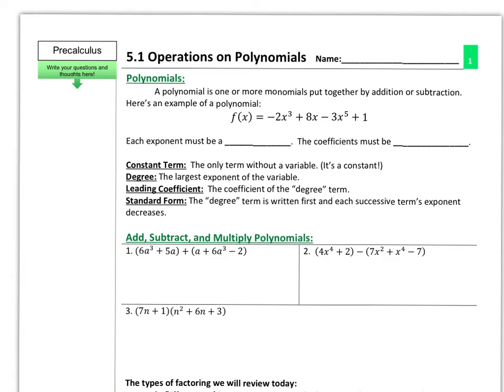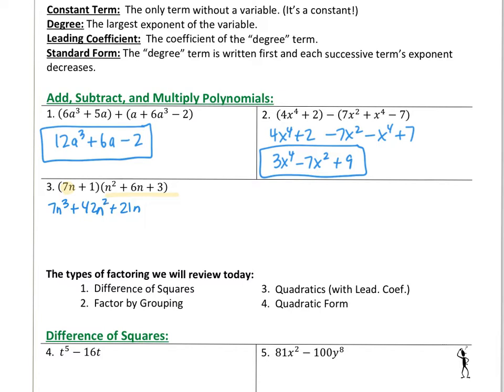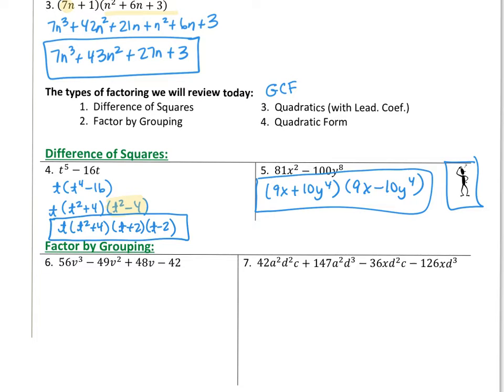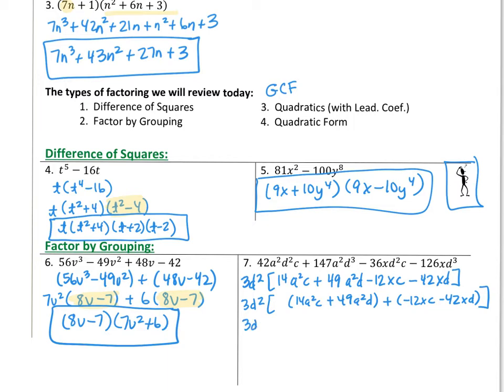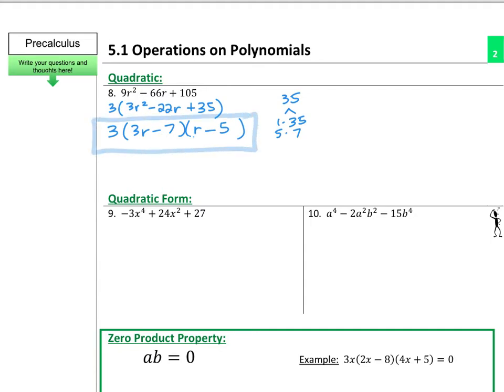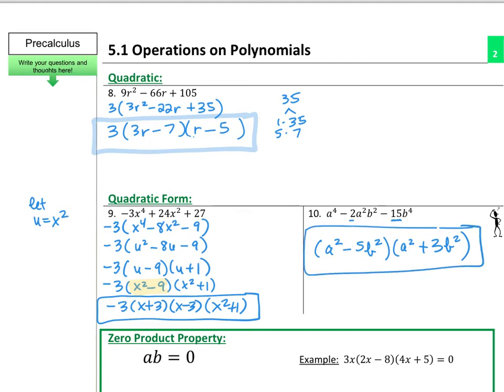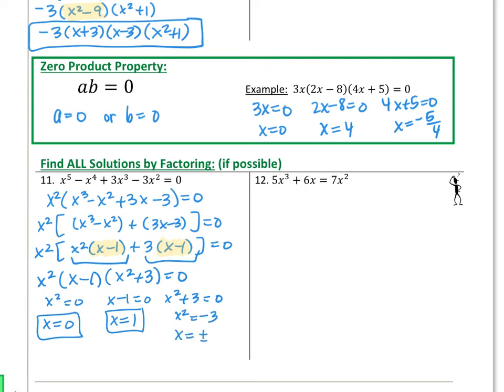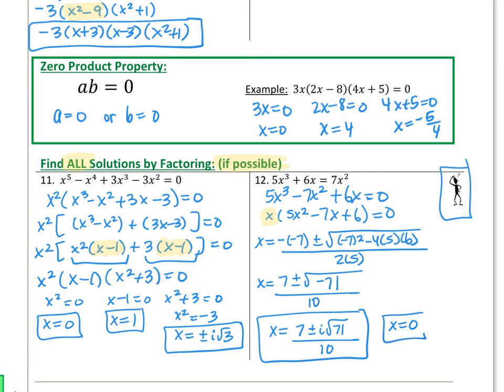PCH 5.1 Operations on Polynomials